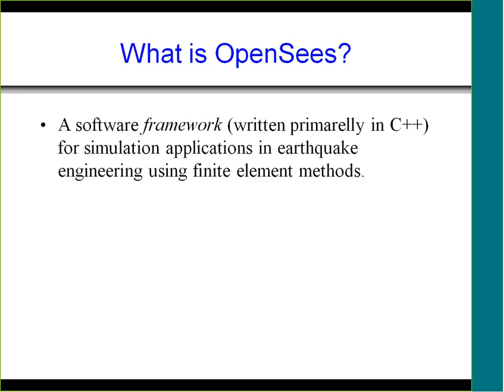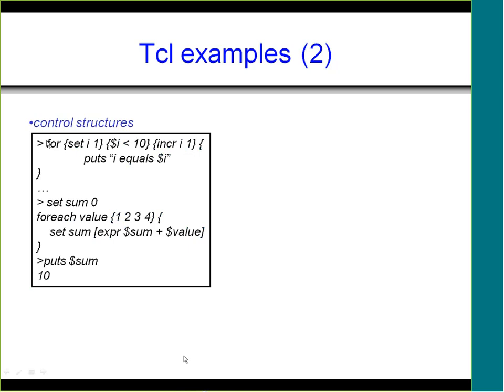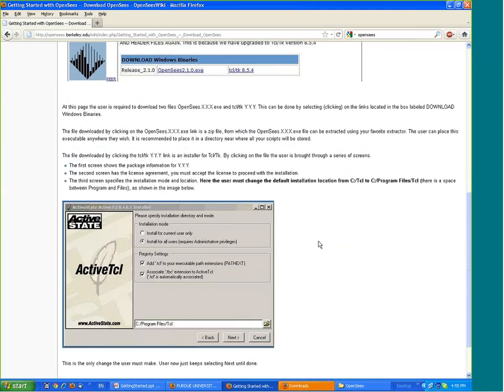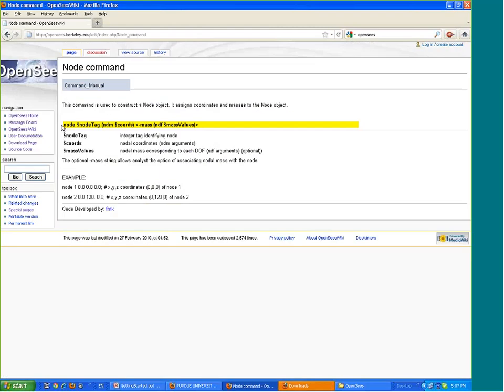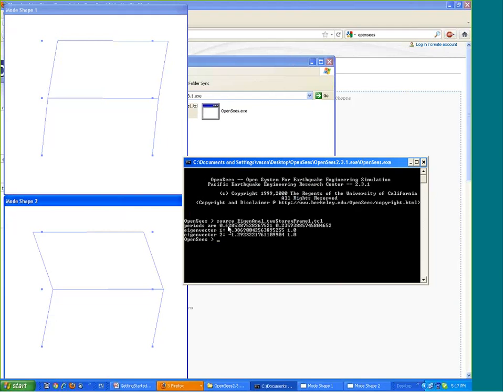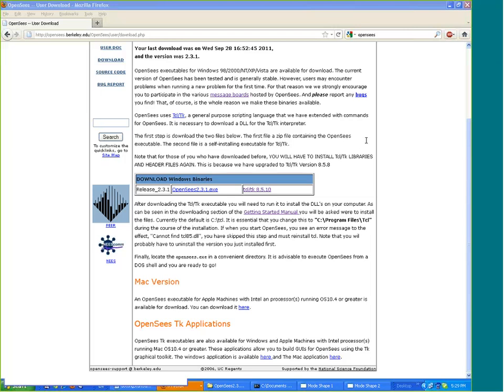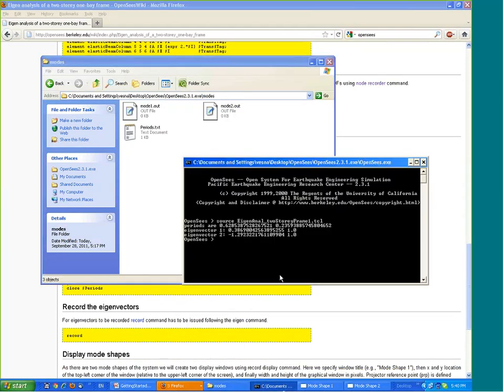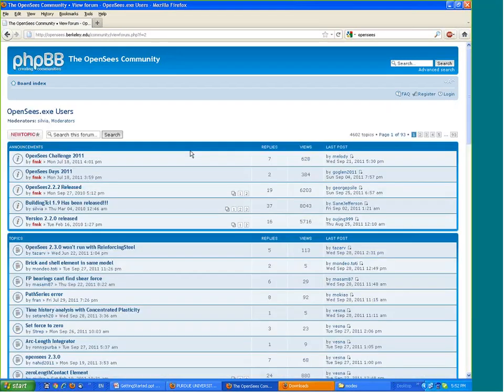Discovering OpenSees: Getting Started with OpenSees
The Open System for Earthquake Engineering Simulation (OpenSees) is a software framework for simulating the seismic response of structural and geotechnical systems. The OpenSees Development team hosts a web-based learning series called "Discovering OpenSees: Surfing the waves of OpenSees" with tips and tricks for using the framework.

This session titled "Getting Started with OpenSees" was held in September 2011. This web-learning session is primarily designed for new or beginning users to help them understand the structure of OpenSees framework, introduce them to Tcl programming language, guide them through on-line OpenSees learning resources, and demonstrate the process of creating a simple model and running it using OpenSees.